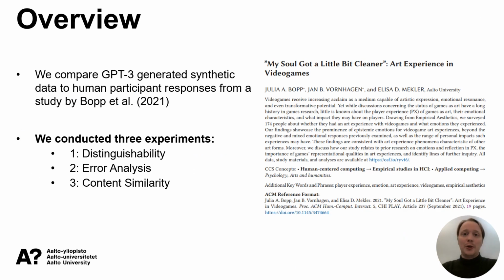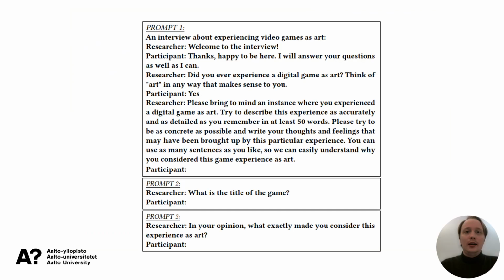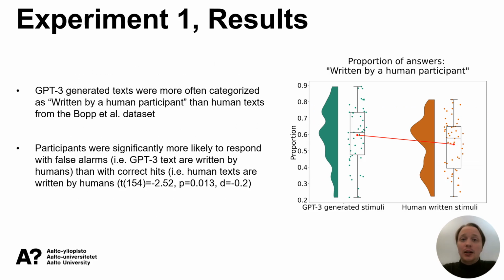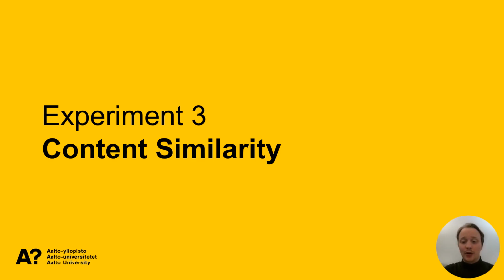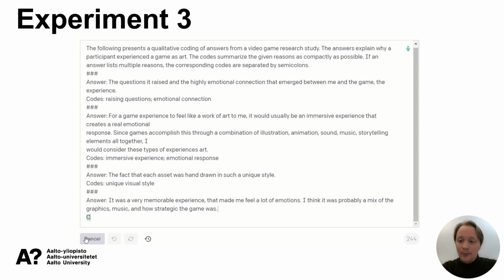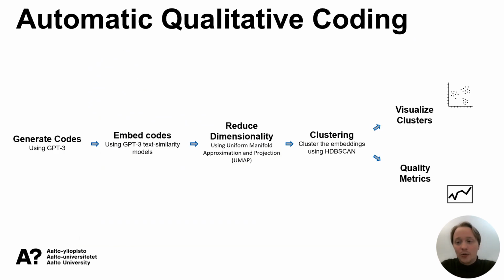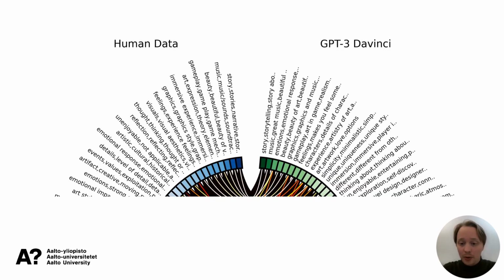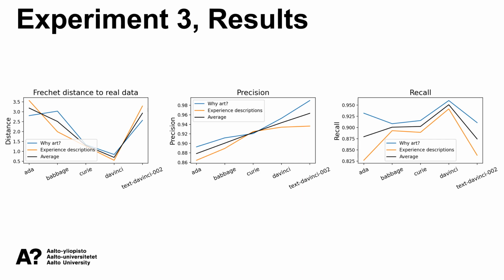Evaluating Large Language Models in Generating Synthetic HCI Research Data: a Case Study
Perttu Hämäläinen, Mikke Tavast, Anton Kunnari

Session: Large Language Models

Collecting data is one of the bottlenecks of Human-Computer Interaction (HCI) research. Motivated by this, we explore the potential of large language models (LLMs) in generating synthetic user research data. We use OpenAI’s GPT-3 model to generate open-ended questionnaire responses about experiencing video games as art, a topic not tractable with traditional computational user models. We test whether synthetic responses can be distinguished from real responses, analyze errors of synthetic data, and investigate content similarities between synthetic and real data. We conclude that GPT-3 can, in this context, yield believable accounts of HCI experiences. Given the low cost and high speed of LLM data generation, synthetic data should be useful in ideating and piloting new experiments, although any findings must obviously always be validated with real data. The results also raise concerns: if employed by malicious users of crowdsourcing services, LLMs may make crowdsourcing of self-report data fundamentally unreliable.